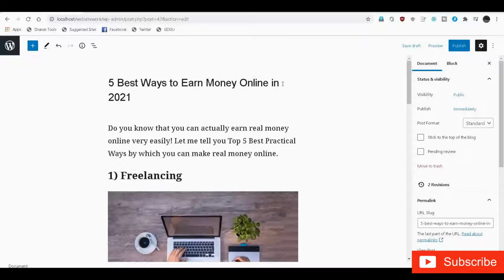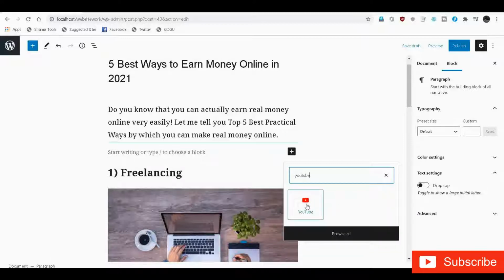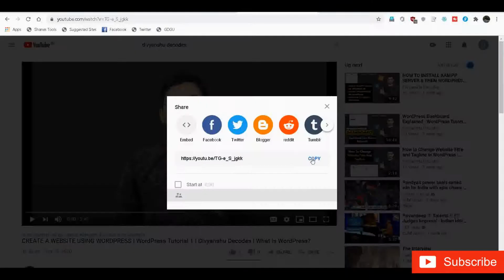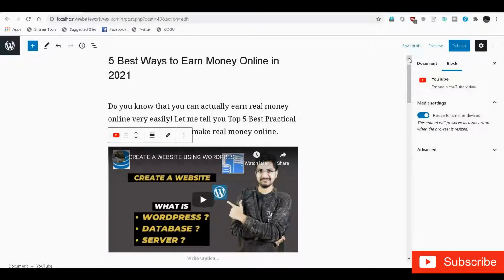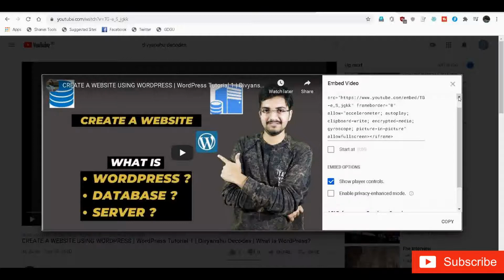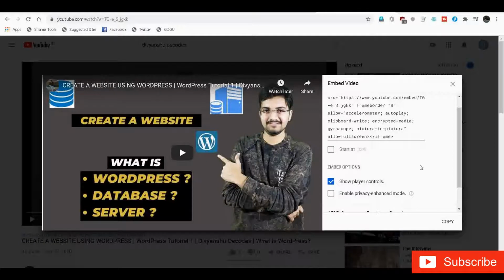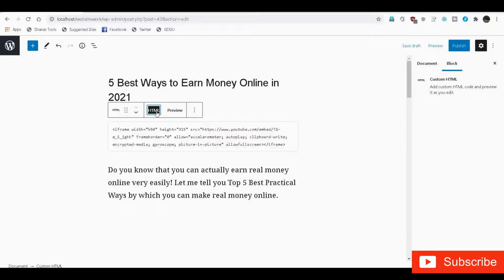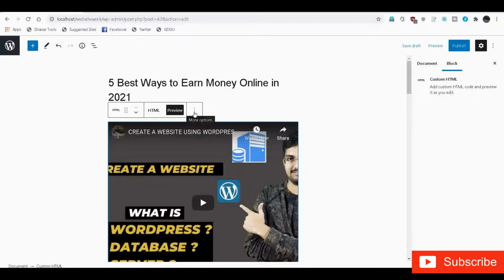How to Embed a Video in WordPress Blog Post | WordPress Tutorial 9 | Divyanshu Decodes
How to Embed a Video in WordPress Blog Post | WordPress Tutorial 9 | Learn WordPress | Customize Video Posts | Divyanshu Decodes

Watch this video till the end to understand:
1) How to Embed a YouTube Video to your Blog post in WordPress?
2) How to Embed a Facebook Video to your Blog Post in WordPress?
3) How to Embed a Video through codes?
4) How to Embed any other kind of Video in your Blog Post in WordPress?
5) How to Customize video post in WordPress?
6) How to change Width and Height of the video appearing in your Blog Post?

In this video, I'm explaining each of these topics in a detailed and concised manner for your better understanding. This is the ninth video of the course "Create a website using WordPress."

This entire exclusive tutorial series will guide you to design and develop any type of websites successfully. This course has been designed with an aim to provide you the maximum benefit in the limited span of time.